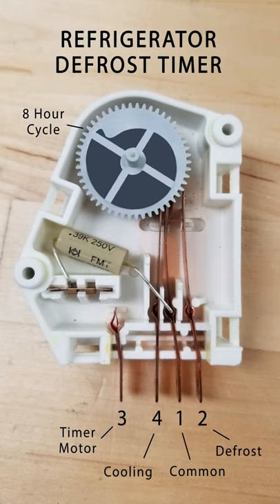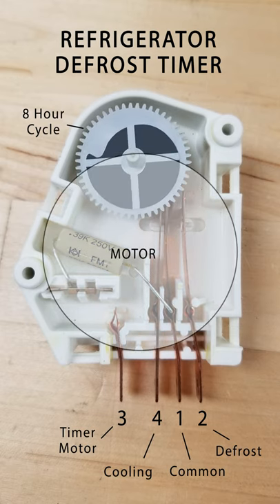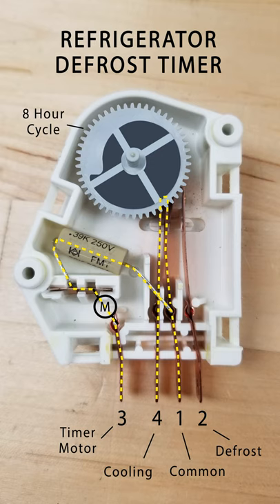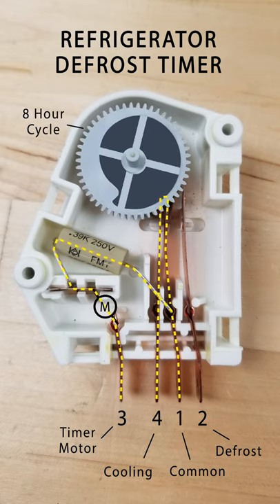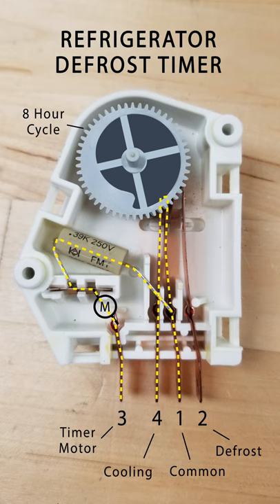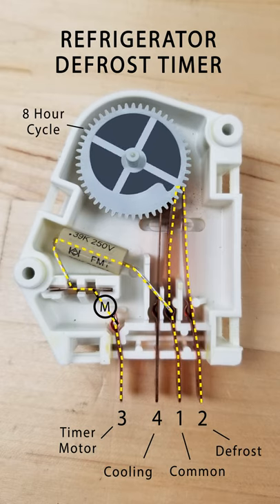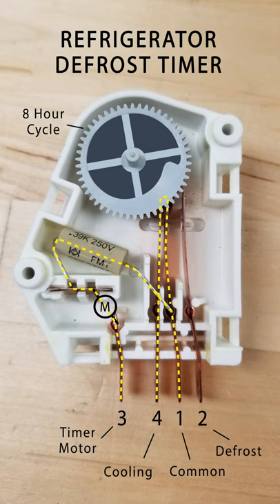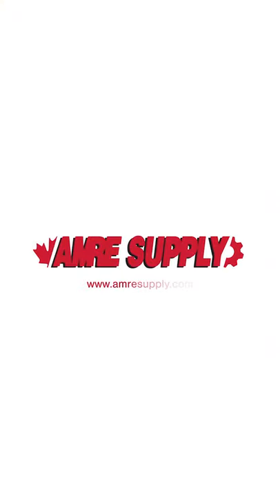How a Refrigerator Defrost Timer Works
Many top freezer refrigerators use a defrost timer. This mechanical timer switches between the cooling circuit and the defrost circuit. After 8 hours of runtime power is switched to the defrost circuit. This runs for about 30 minutes before power is returned to the compressor and fans.

Not all refrigerators have defrost timers. Some have an dedicated defrost control board and in newer models the main control board will handle all of these functions.

Understanding how the defrost timer works can help you troubleshoot your refrigerator. If the refrigerator isn't cooling properly then it could be an issue with the defrost timer. You can use a multimeter to test the defrost timer for continuity. This can help you determine if it is working properly.